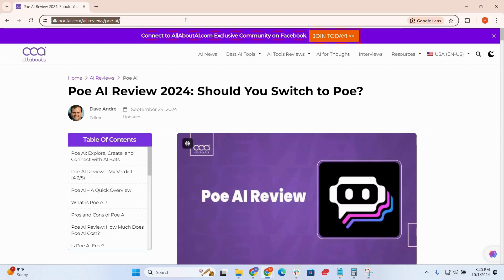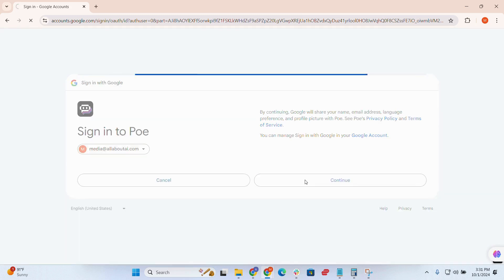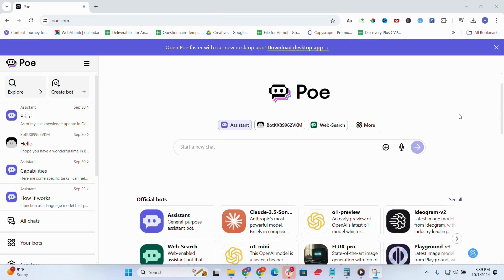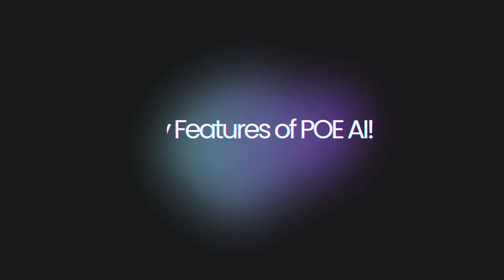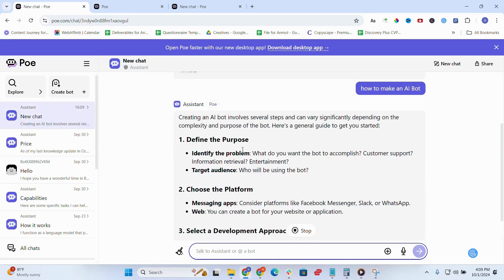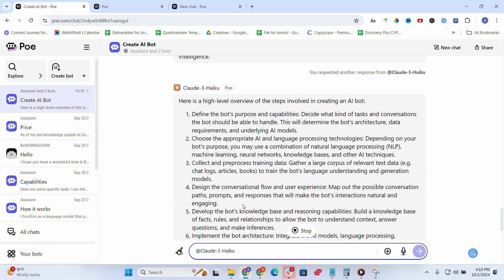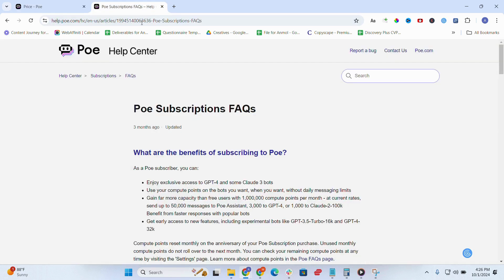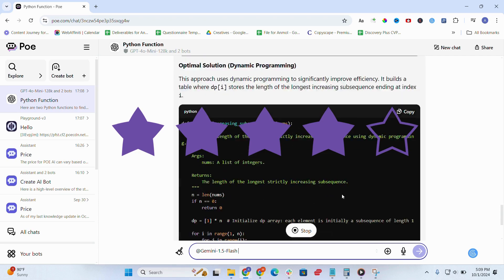POE AI Review 2025: Gamechanger or NOT?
Wondering what POE AI is used for and if it's worth trying? In this review, I’ll walk you through my personal experience with POE AI, the Platform for Open Exploration, developed by Quora. POE AI lets you chat with some of the most powerful AI models like ChatGPT, GPT-4, Claude from Anthropic, and DALL·E for image generation—all in one easy-to-use platform.

In this video, I cover:
- My first impressions of POE AI chat
- Key features like real-time adaptability and seamless model switching
- What I loved and areas where POE AI could improve
- The answer to "Is POE AI free?" and details about POE AI subscription plans
- My final verdict: I rate POE AI a solid 4 out of 5!

Key features:
- Access to ChatGPT, GPT-4, Claude, and DALL·E in one platform
- Personalized conversations with AI models that adapt as you interact
- Real-time model switching for different tasks: research, creativity, and more!

POE AI Pricing: Free access for casual users, with subscription plans for advanced features like faster response times and GPT-4 access. Check the official POE website for more details.

🔥 Try POE AI for yourself and discover how it brings multiple AI models together in one seamless experience!

Timestamps!
0:00 - Introduction
0:16 - First Impressions of POE AI
0:39 - What is POE AI Used For?
01:03 - Key Features of POE AI
1:18 - What I Loved and What Could Be Better
1:48 - Is POE AI Free? POE AI Subscription
2:13 - Final Verdict on POE AI
2:33 - Let’s Connect and Talk